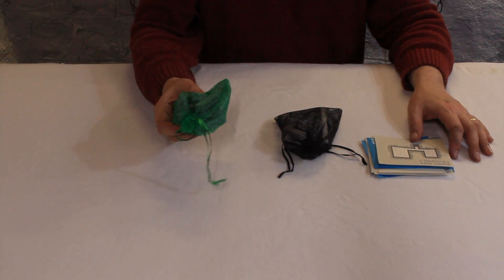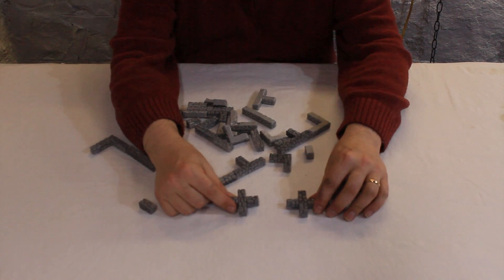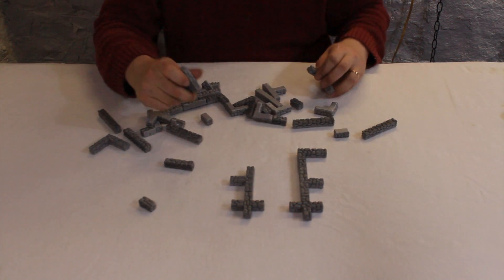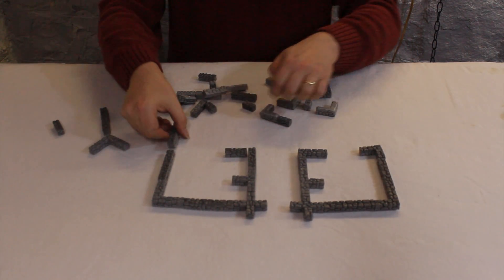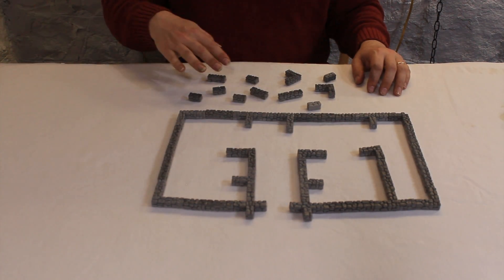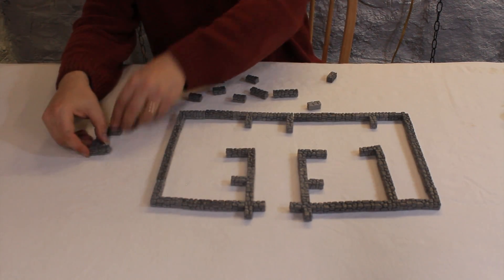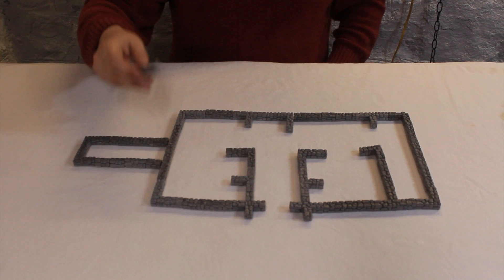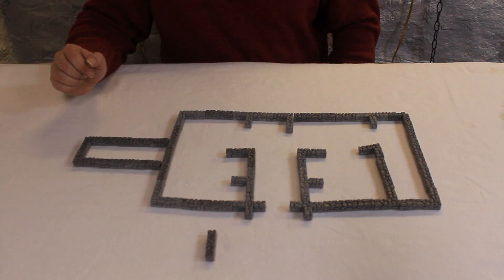DrakenStone Magnet Maps Kickstarter Update #1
Andy Schiller, aka the Original dungeonartist, shows you how easily RPG maps can be made using Magnet Maps.